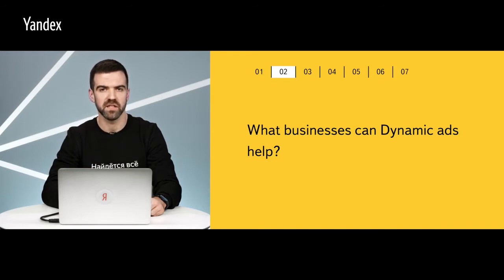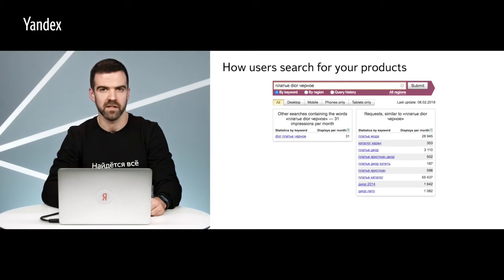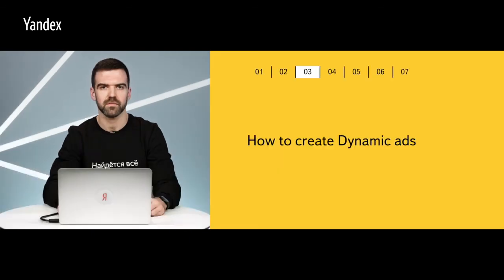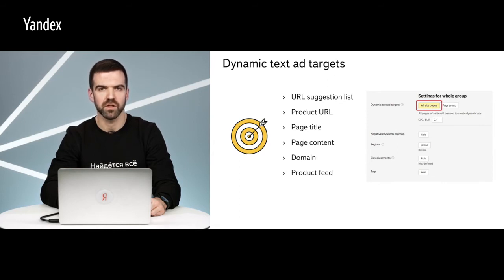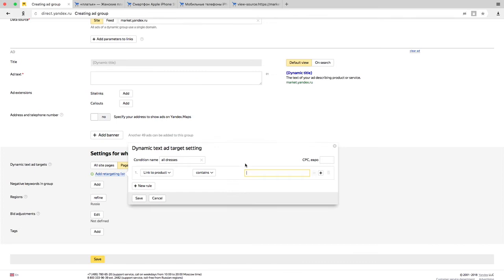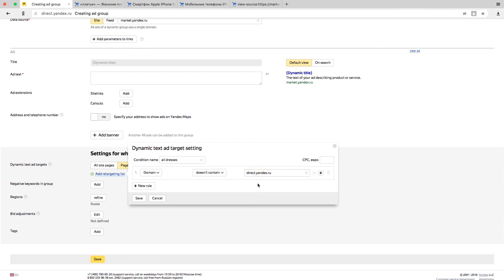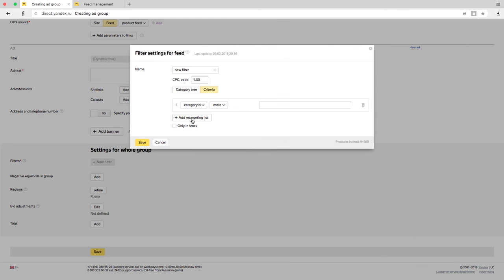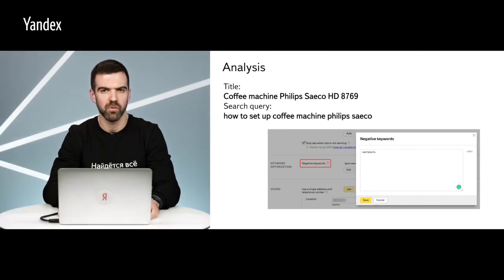Dynamic ads — automatically generated ad materials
In this video you will learn about what Dynamic ads are and how they work, how to set up Dynamic ad campaigns, manage bids for them, and analyze their statistics. We take a detailed look at Dynamic ad text targets and the rules you can use for page selection.
This webinar is designated for advertisers looking for a simple and effective way to advertise a wide range of similar products.